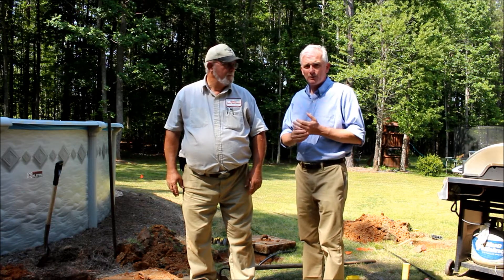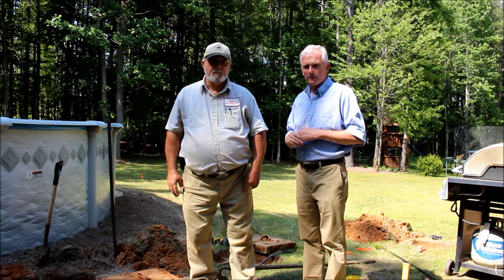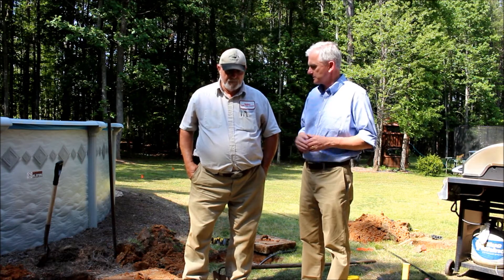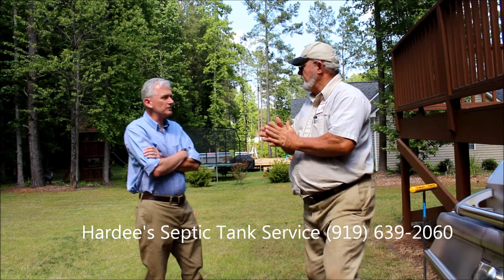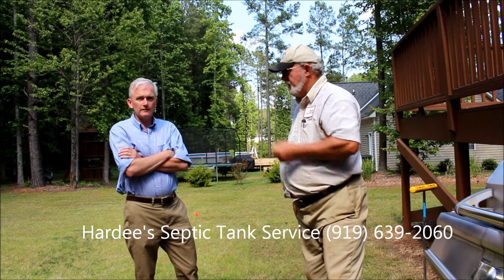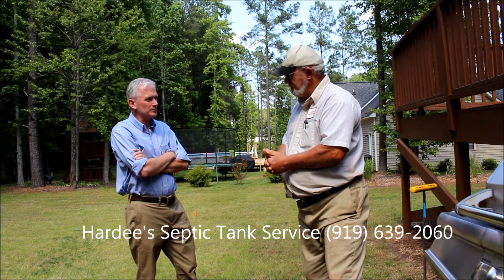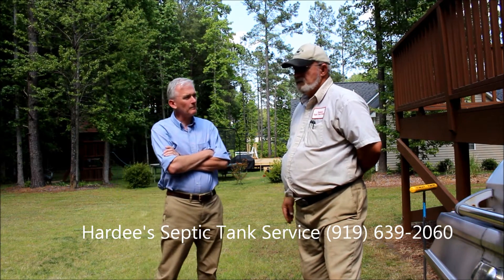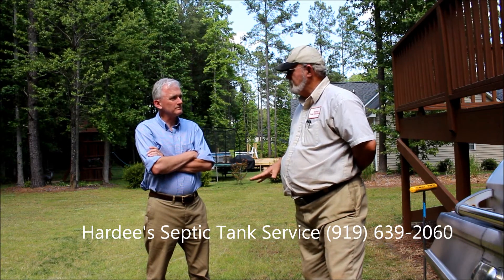How Does A Septic Tank System Work?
Have you ever wondered how a septic system works? I asked Bill Hardee of Hardee's Septic Tank Service to explain how they work. When I have clients buying a home with a septic system I always have Bill Hardee do a through inspection on the system before we close on the house. This was one inspection for a house in Clayton, NC where Bill came out for my clients to inspect the system on their new home.